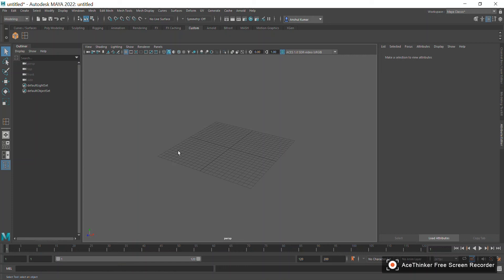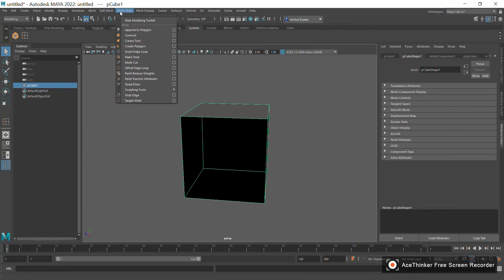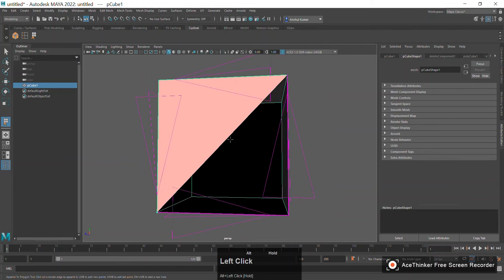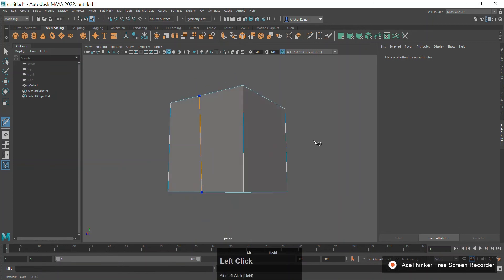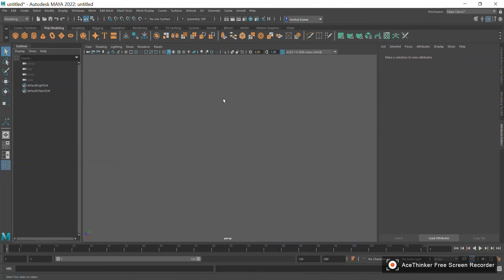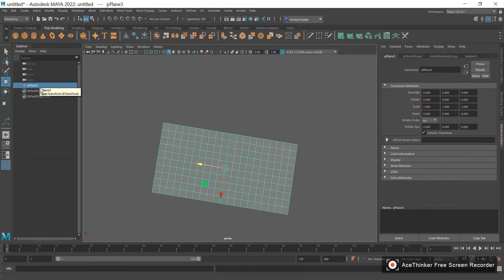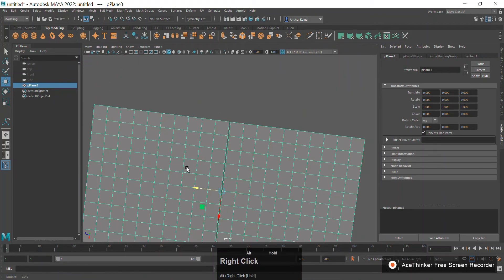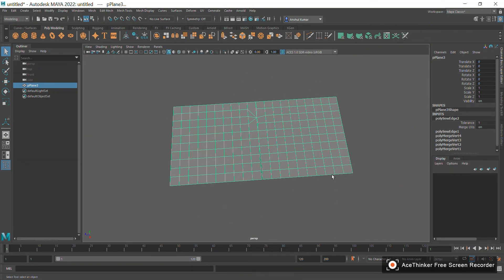Tutorial 19: Append Face, Multicut & Merge Tool in Maya 2022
In this lecture, we are going to see the use of Append Face Tool, Multicut Tool & Merge Tool in Maya.